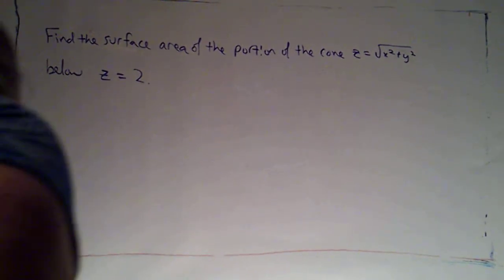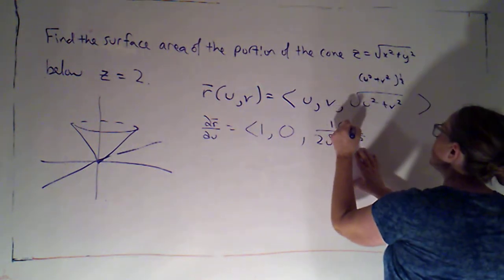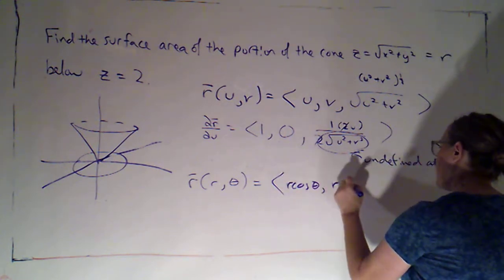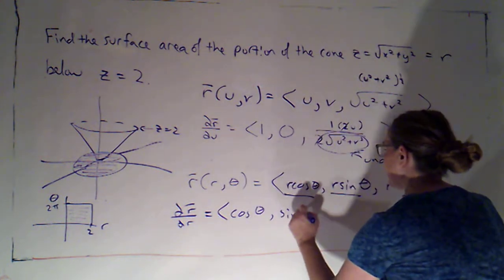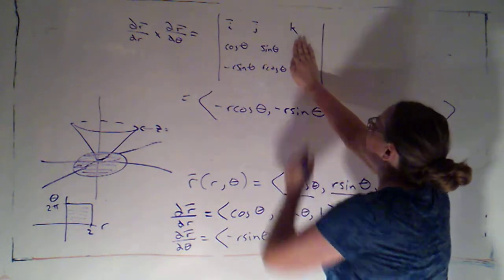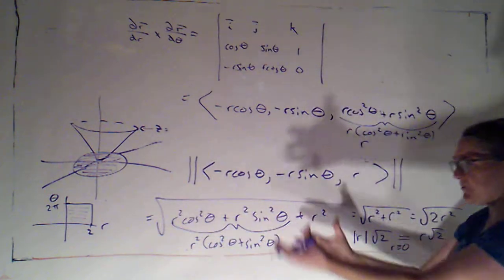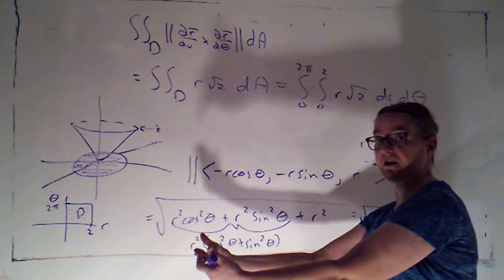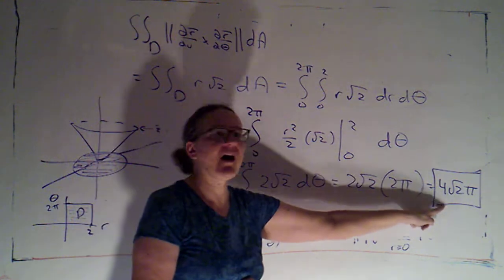3C 16 6 part 10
We find the surface area of part of a cone.